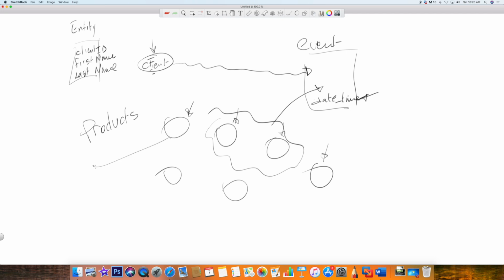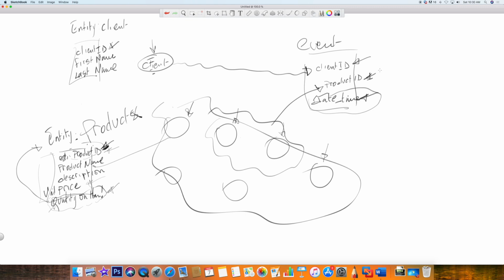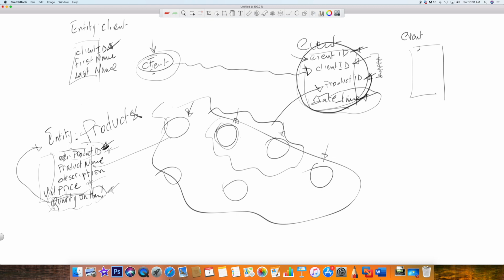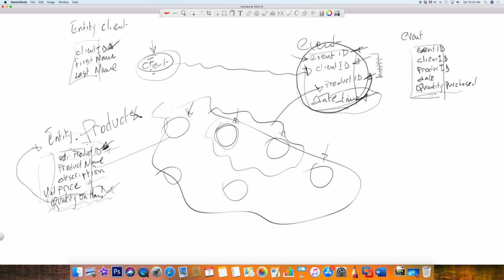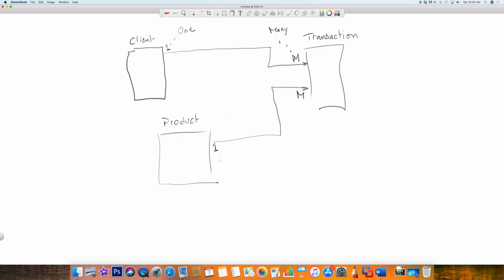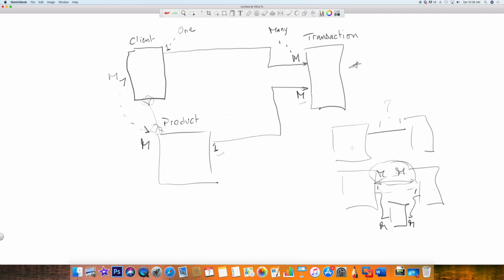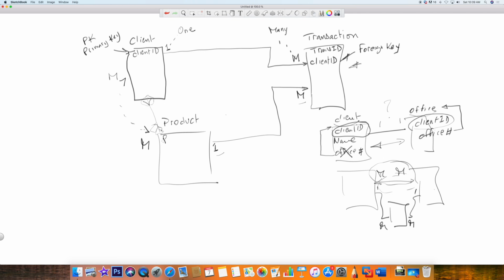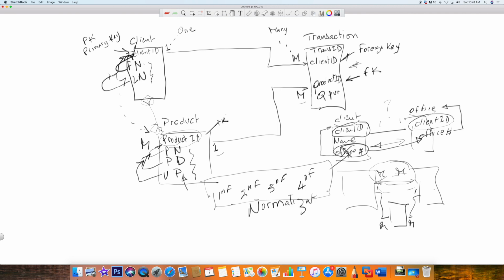Building a Database Part 1